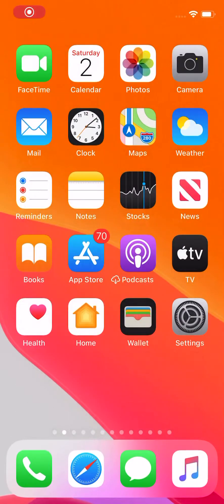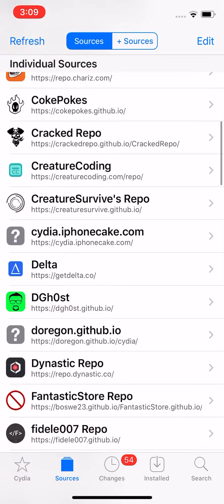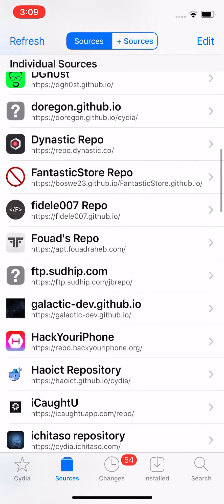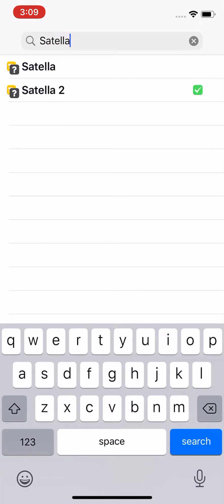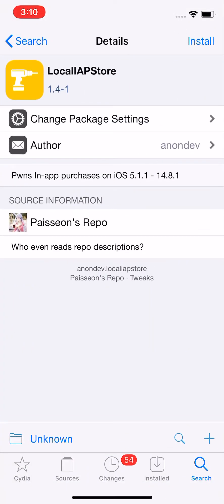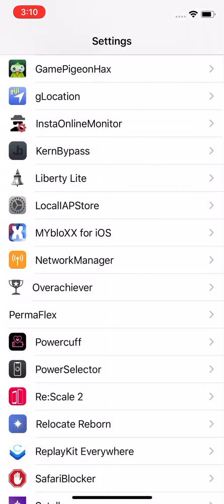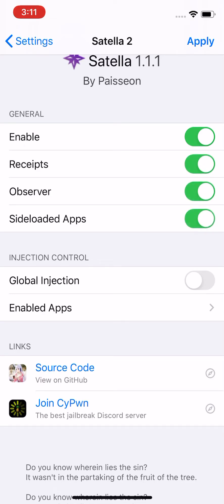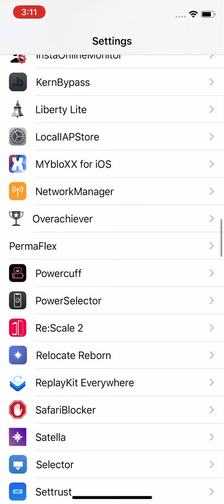Satella 2 - Localiapstore Alternative!